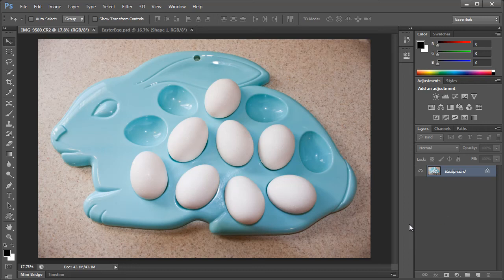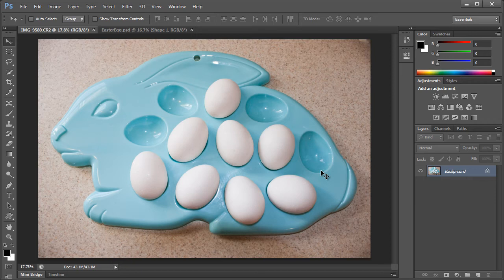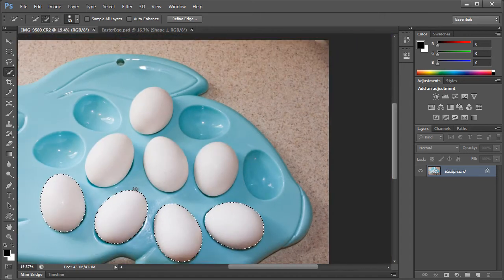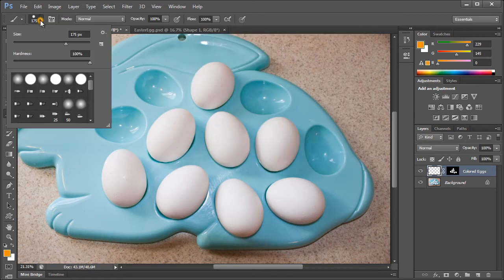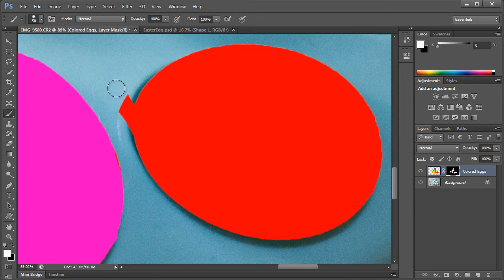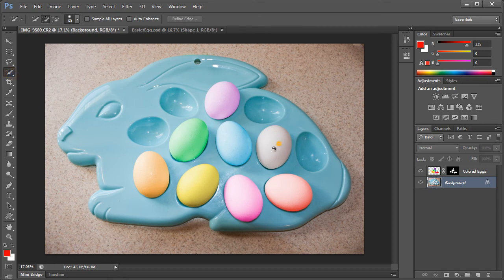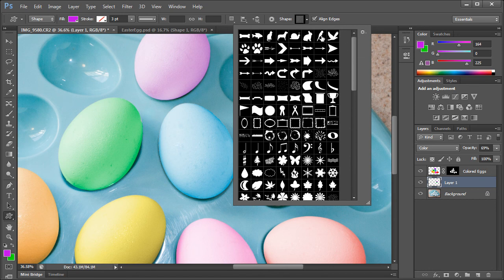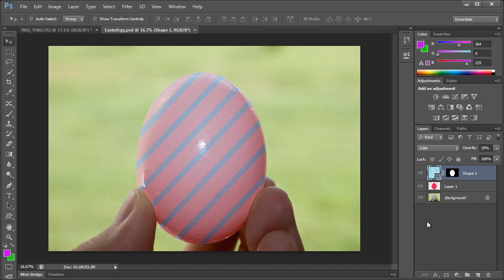Color Your Own Easter Eggs in Photoshop!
In this tutorial, I'll show you how to apply color to white eggs in Photoshop. Save big on coloring dye this Easter!